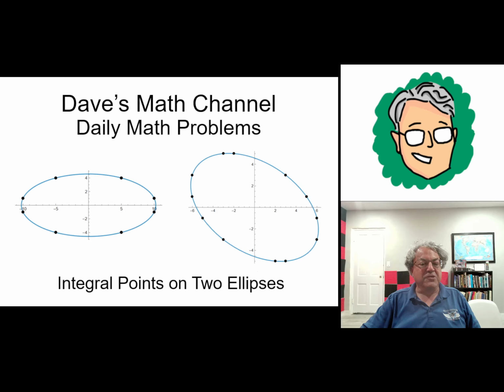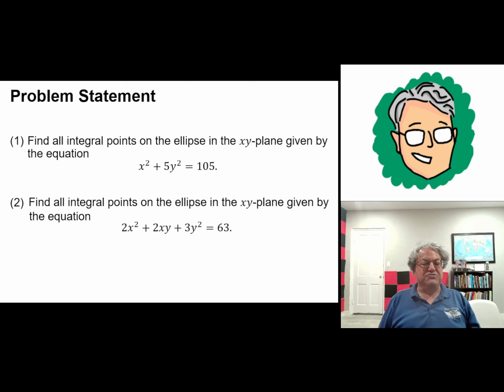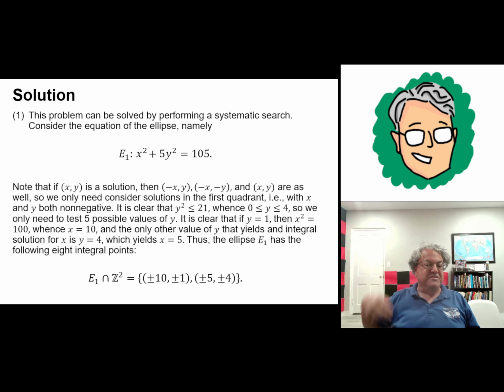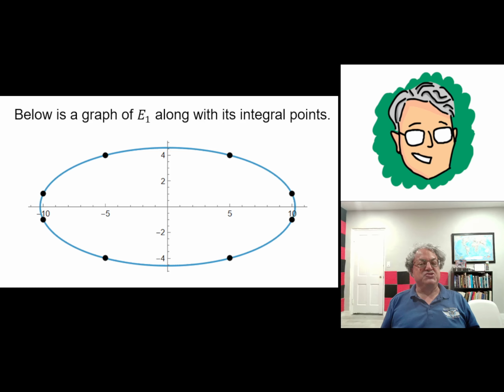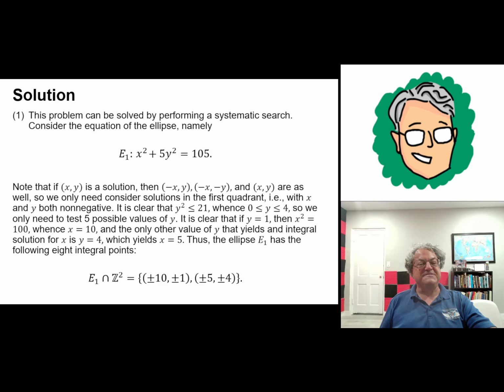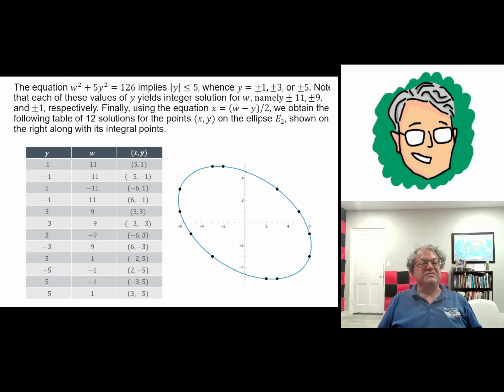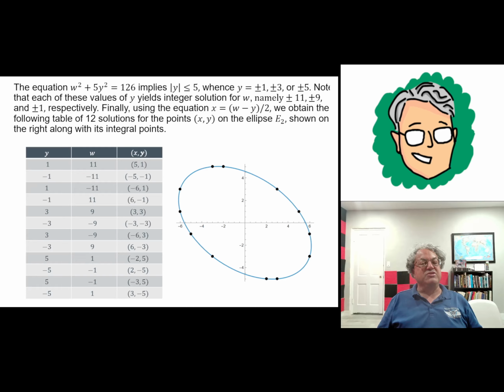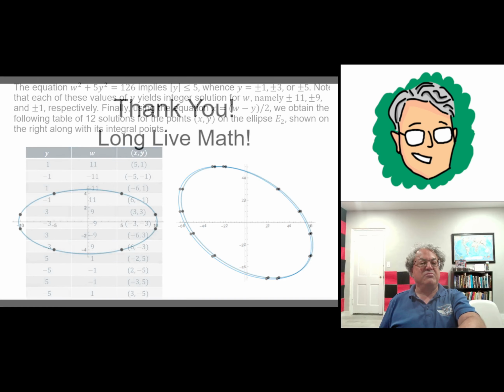Daily Math Problem 10-15-25: Integral Points on Two Ellipses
In this video, I solve two closely related problems I posted recently on the Facebook group Classical Mathematics, each involving finding all integral points on a given ellipse in the xy-plane.